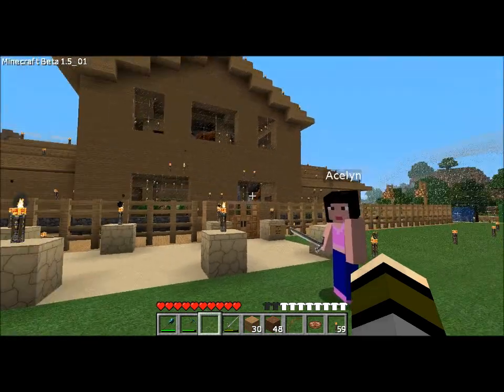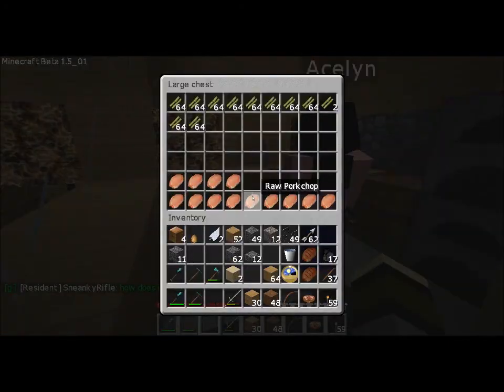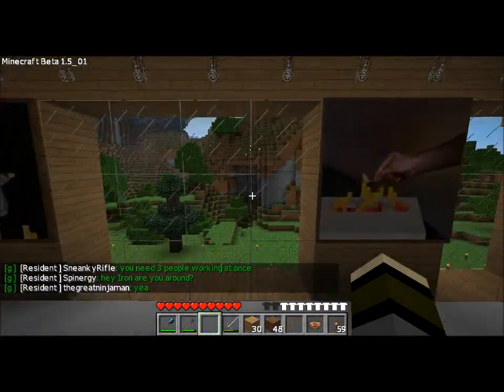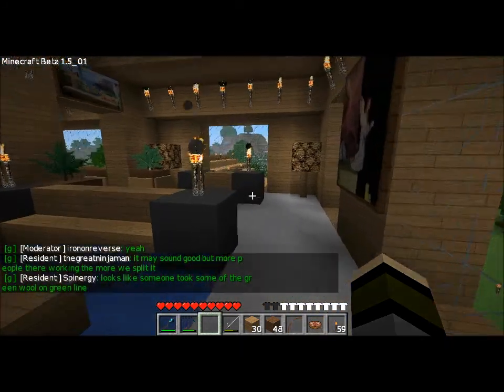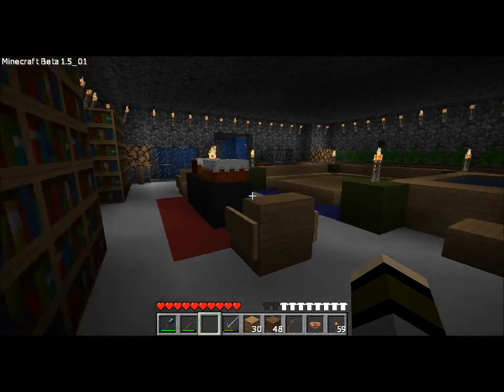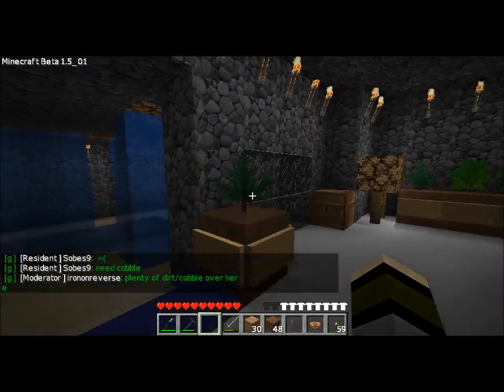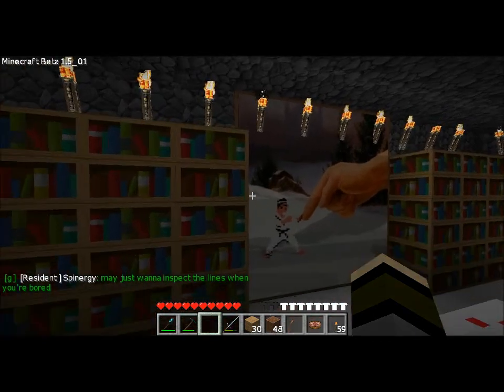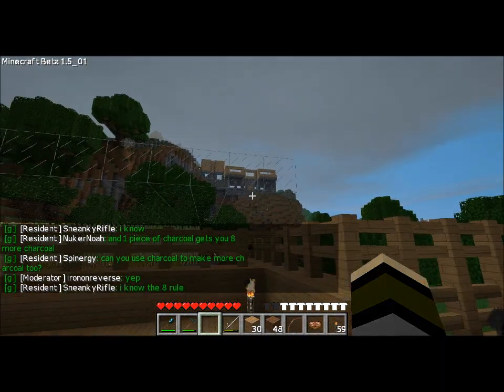Server house is finished. Best house ever ! !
A look around at Acelyn's deco.